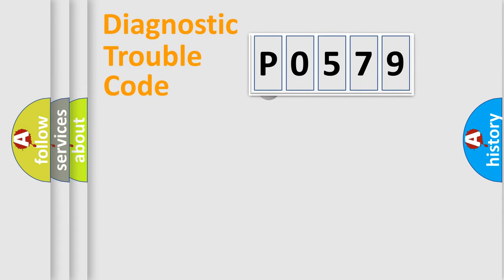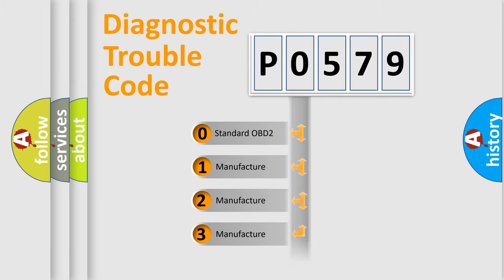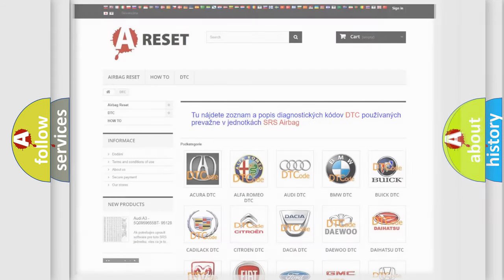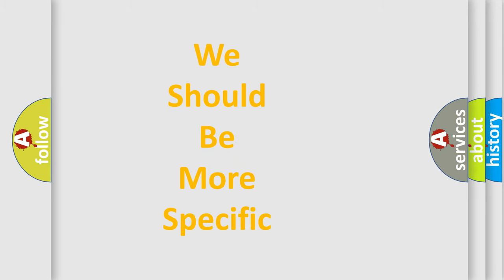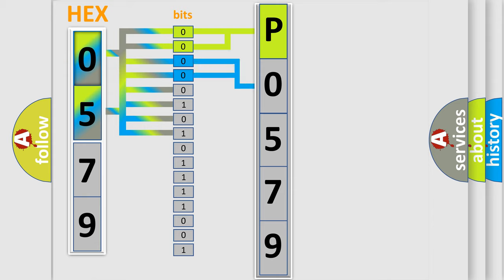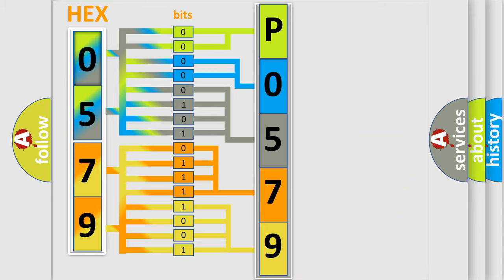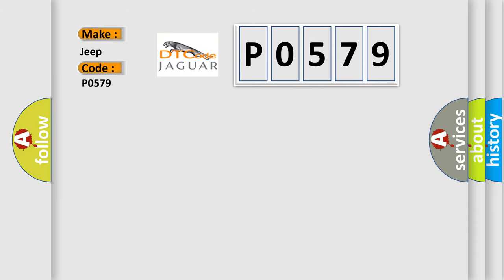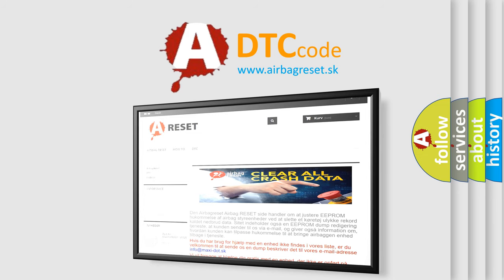DTC Jeep P0579 Short Explanation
Contents:
0:21 Basic DTC analysis according to OBD2 protocol standard.
1:48 Insight into programming
2:58 A diagnostically understandable description of the Diagnostic Trouble Code
3:05 Basic error definition

Make:
Jeep
Code:
P0579
Definition:
No TCM Bus Message
Cause: